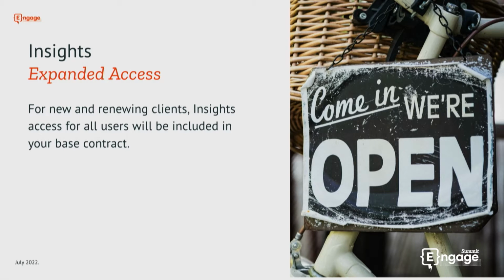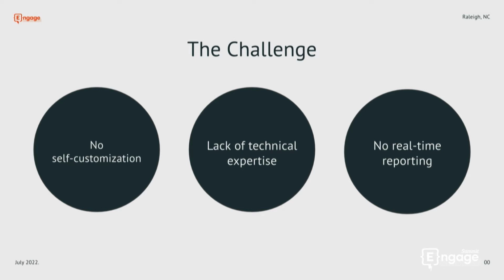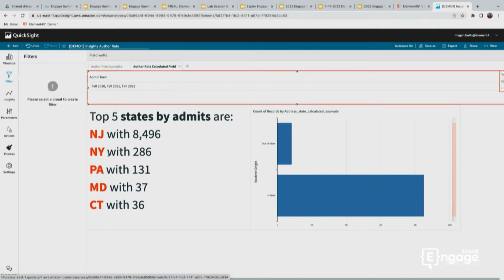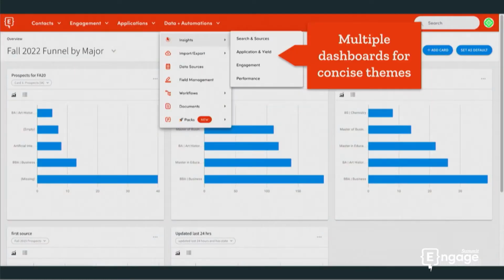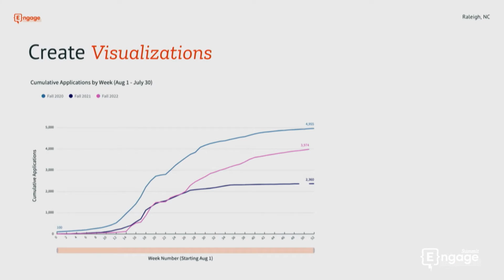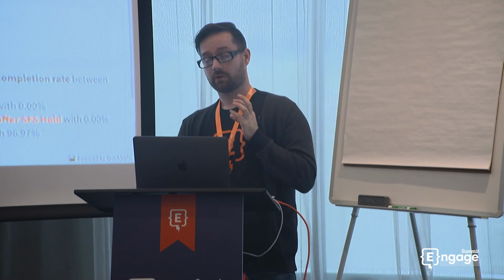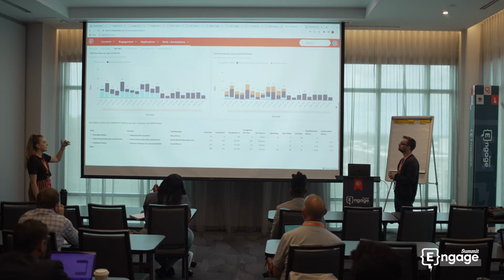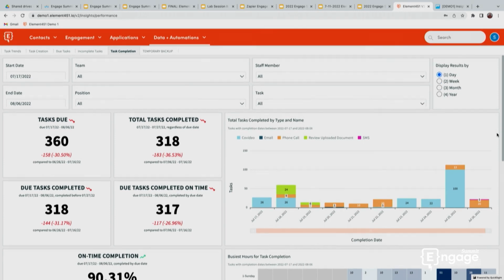Taking the “Bore” Out of Dashboard: Analytics + Insights | Keynote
Just as automobile dashboards have evolved rapidly, a modern higher education data dashboard should give you everything you need to navigate today's enrollment landscape and keep you on the road to your institutional goals.

This session will cover the best practices of data dashboard design in admissions and enrollment management while highlighting the tools available through Element451. Whether you are an administrator who relies on reporting to make strategic decisions, an analyst who wants to effectively organize and present data, or a staff member looking for actionable information, this presentation is designed to provide you with knowledge and inspiration to take back to your campus and enhance your work.

Learn the planning and design principles behind effective institutional dashboards and see applied examples from Insights, Element451's integrated analytics dashboards. You won't be bored as we demonstrate new features and visualizations and cover a range of areas including source analysis, funnel trends, student engagement, and staff activities.

Request a Call and get a Demo of how Element 451 can help you reach your goals